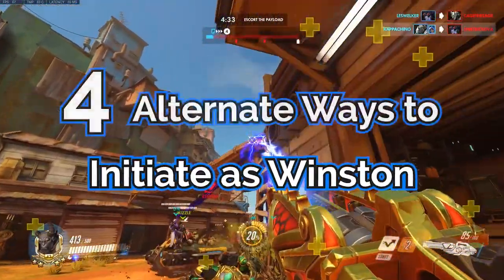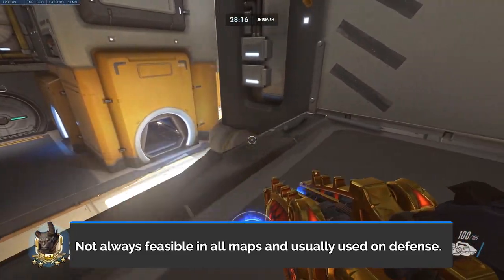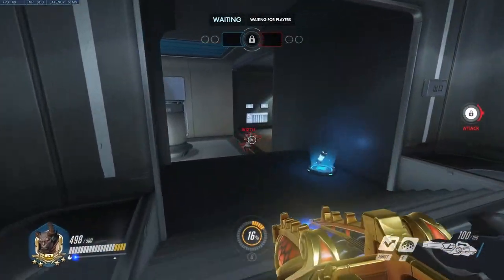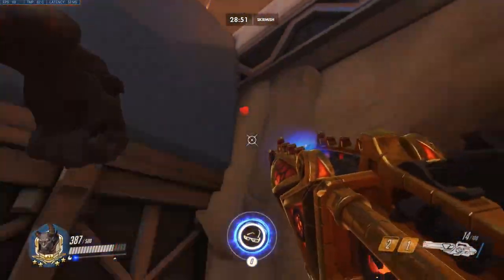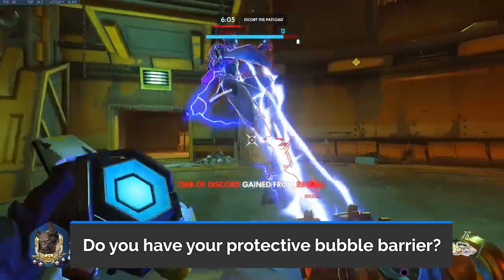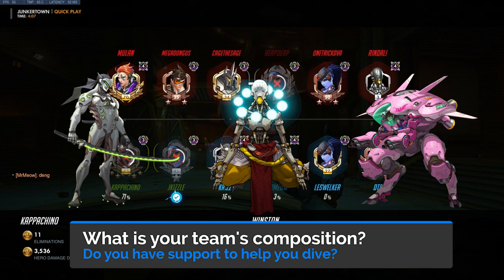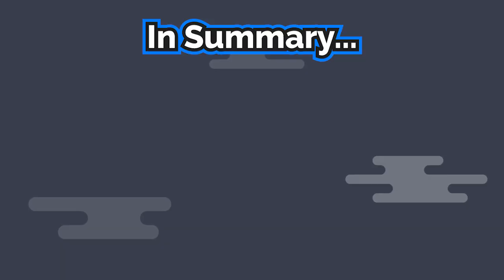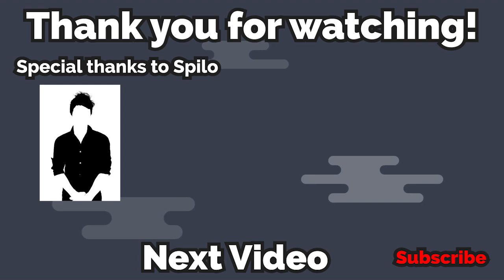4 Alternate Ways to Initiate as Winston | Overwatch Winston Guide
In this Winston Guide we focus on different ways to engage and initiate as Winston apart from the typical leaping straight in to the enemy and hoping for the best.

With more anti-dive abilities, bunker comps, and CC characters, Winston is not as simple as diving straight headlong into the enemy team. He requires a lot more game sense, and situational awareness.

Big thanks to Spilo - and Overwatch Contenders Coach for contributing some of his knowledge to this video.